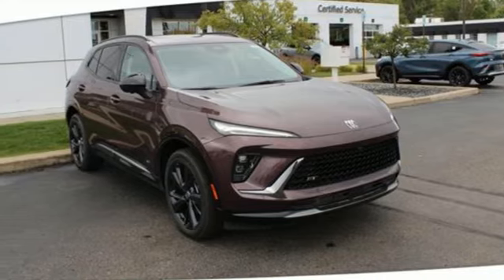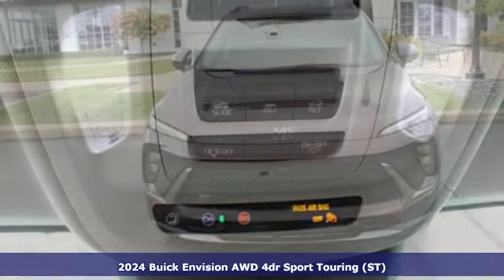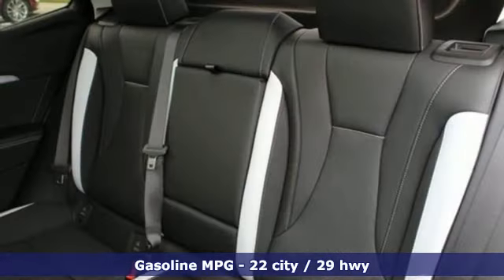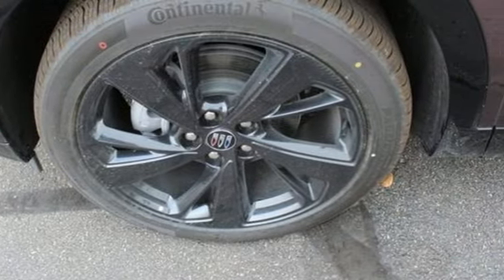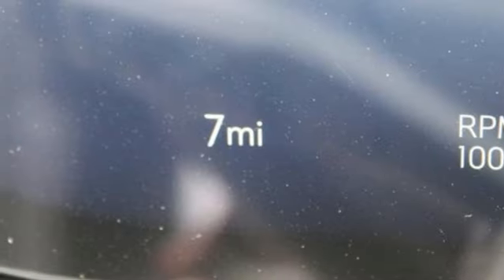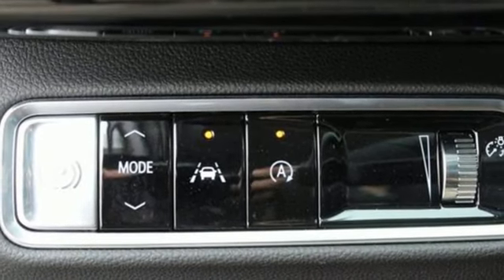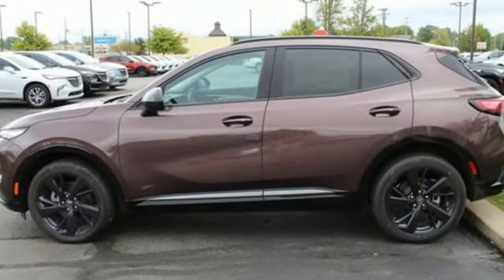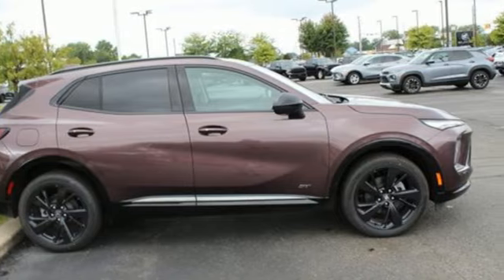New 2024 Buick Envision Saginaw MI Bay City, MI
Year: 2024
Make: Buick
Model: Envision
Trim: Sport Touring AWD
Transmission: Automatic
Color: Smokey Amethyst Metallic
Interior: Ebony w/Sky Cool Grey/Ebony Accents
Stock #: RD042913
VIN: LRBFZPE4XRD042913
divFeatures the Sport Touring package and the Turbocharged Gas I4 2.0L/ Engine. AWD!br /Although we attempt to keep our inventory current, we cannot guarantee that this vehicle and all others will still be available for sale. The advertised price does not include sales tax, vehicle registration fees, finance charges, documentation charges, and any other fees required by law. Internet price does not include dealer installed options. PRICING MAY INCLUDE GM EMPLOYEE PRICING LESS ANY COMPATIBLE REBATES (CONQUEST, LOYALTY, LEASE LOYALTY, SELECT MODEL,TRADE ASSISTANCE, FARM BUREAU, SELECT MARKET, PRIVATE OFFERS, CREDIT CARD OFFERS, ETC). Please contact the dealer for latest pricing. Pricing subject to change without notice to correct errors or omissions./div

Address:
5925 State Street